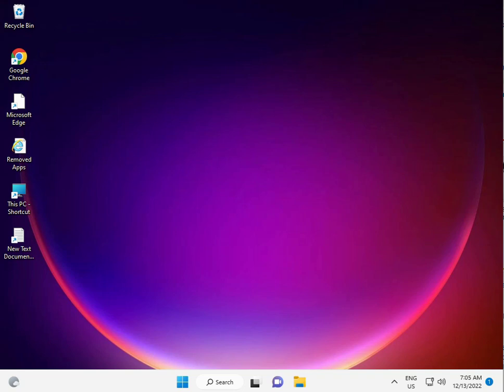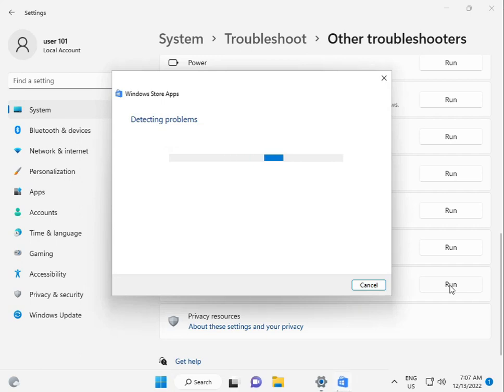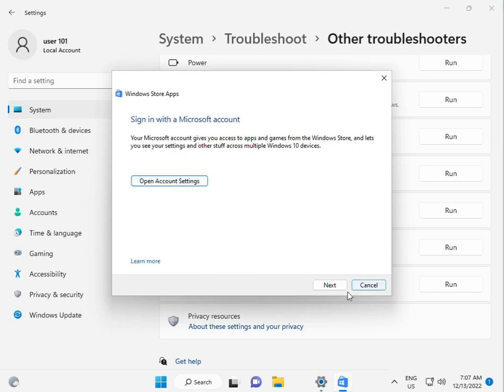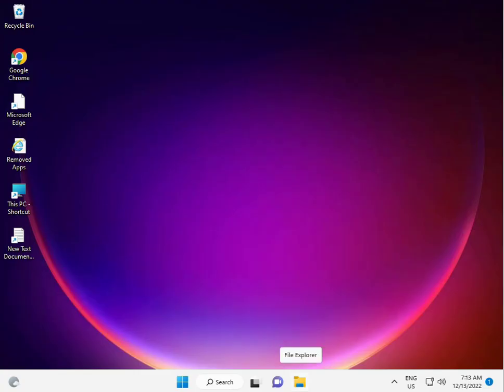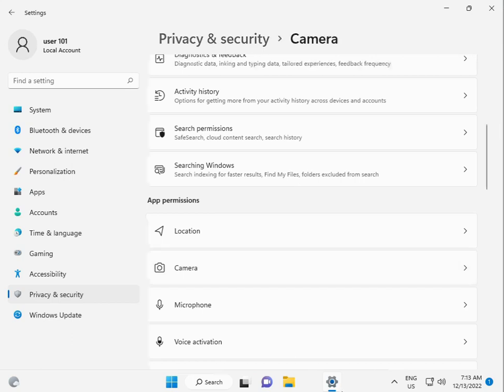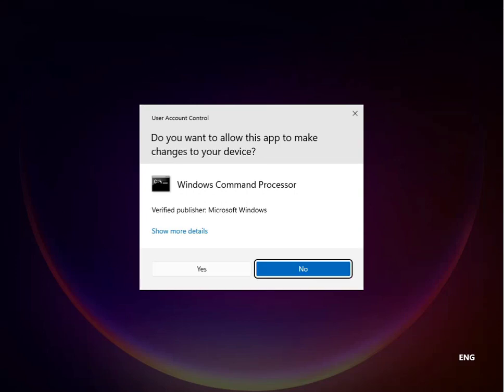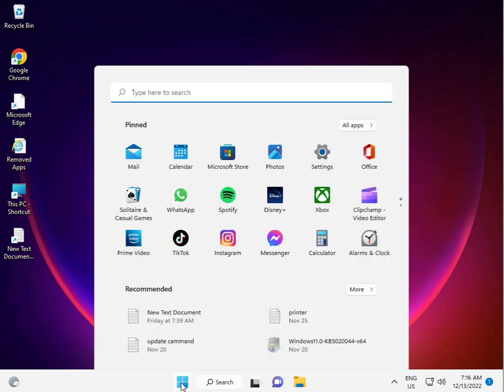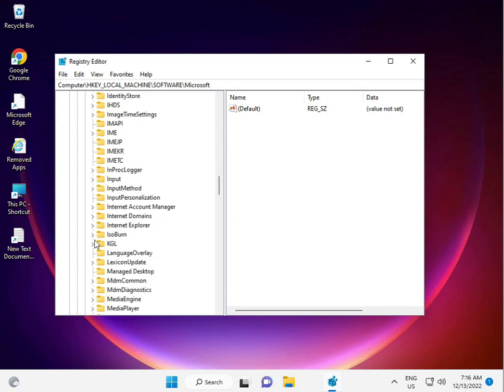How to Fix Camera Error 0xA00F4246 in Windows 11 or 10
sfc /scannow